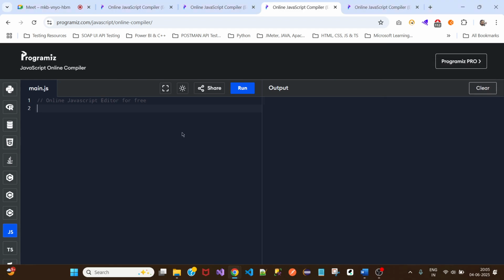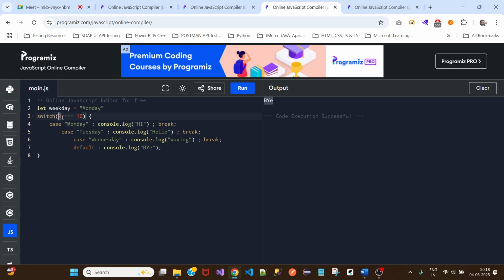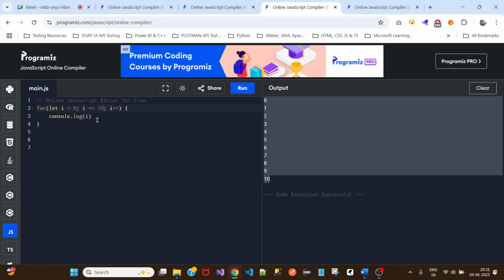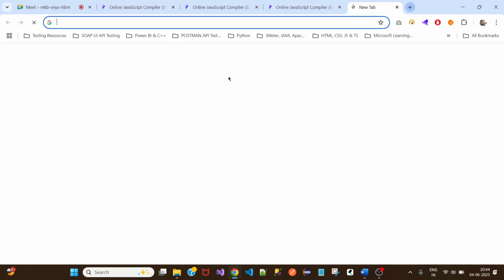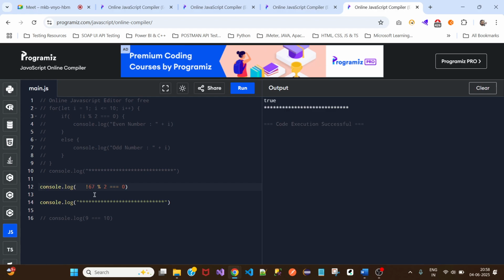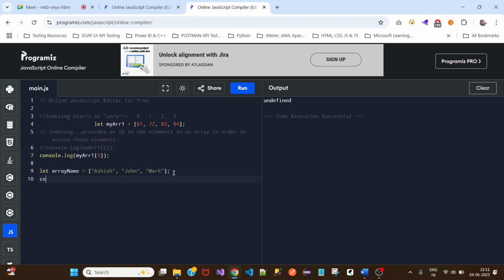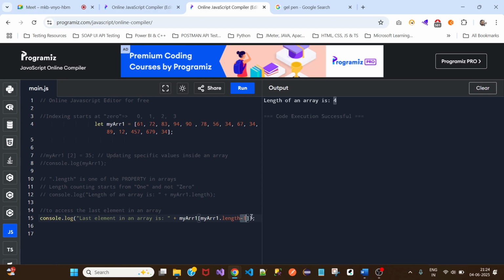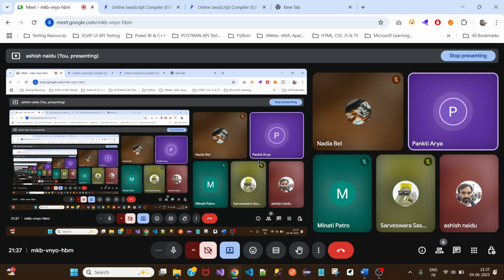JavaScript_Revision_Day12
Discussed about Conditional Statements
Practiced a few examples
Discussed about Loops with Conditional Statements
Discussed about Loops along with Conditional and Jumping Statements 'BREAK' & 'CONTINUE' keywords
Explained how to debug the code when Jumping Statements 'BREAK' & 'CONTINUE' keywords are used
Explained how to check the code step and step and execute step by step to get the desired output
Explained very basic about Methods and Properties
Explained the syntax of multiple ways of Array creation in JavaScript
Explained the Indexing in an array to access elements in an array
Explained the Length property for an array
Worked on Arrays area a little and practiced a few examples